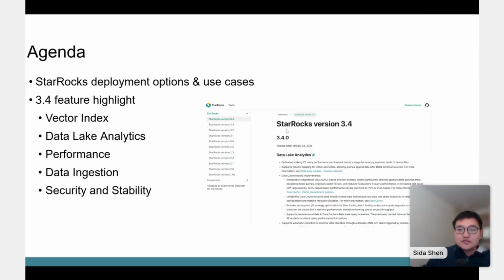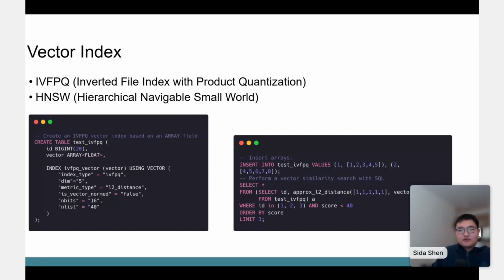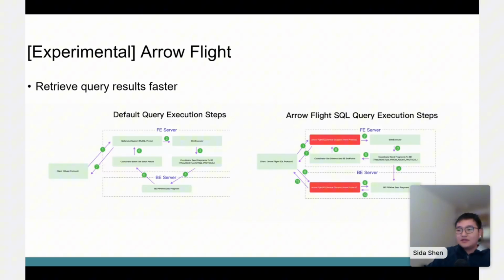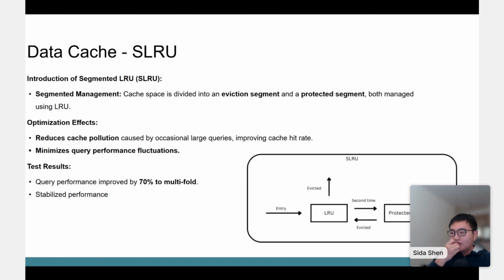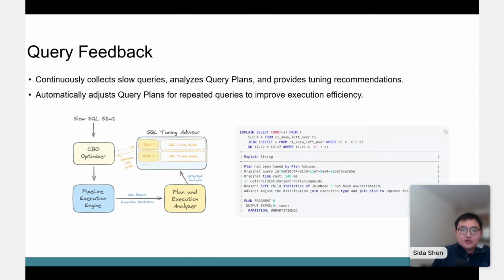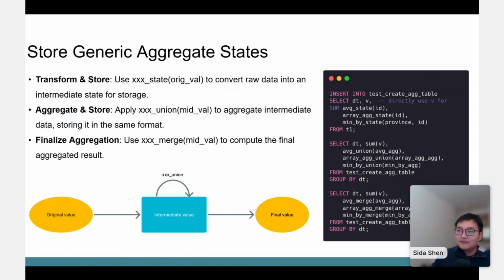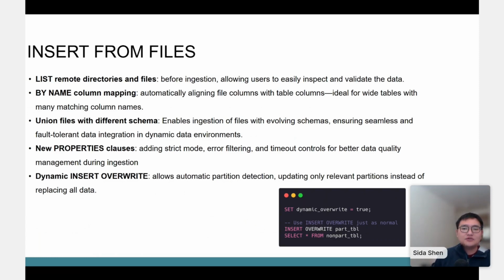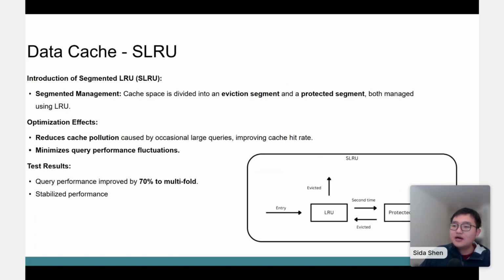Introducing StarRocks 3.4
StarRocks 3.4 has arrived, packed with powerful new features! Take an in-depth look at the latest advancements in data lake analytics, query performance, vector search, and data ingestion—so you can make the most of this update!
Timestamps

00:00 Intro
01:08 Agenda
03:14 StarRocks Deployment Options & Use Cases
06:06 StarRocks 3.4 Feature Highlight: AI Ecosystem
            06:13 Vector Index Supported in StarRocks 3.4: IVFPQ (Inverted File Index with Product Quantization) and HNSW (Hierarchical Navigable Small World)
            10:23 Python UDF
            10:58 Arrow Flight
12:36 StarRocks 3.4 Feature Highlight: Data Lake Analytics
            12:36 Iceberg V2 Equality Delete Challenges
            15:55 Async Scan Framework
            17:36 Data Cache - SLRU
            19:51 Data Cache - Adaptive I/O
            20:54 Data Cache - Ease of Use
            22:12 Targeted Query Plan Optimization for Common Query Patterns
            23:57 Query Feedback
            25:05 Automatic Statistics Collection
            25:47 Data Lake Ecosystem
26:46 StarRocks 3.4 Feature Highlight: Create Tables and Data Ingestion
            26:56 Store Generic Aggregate States
            32:06 INSERT FROM FILES
37:46 StarRocks 3.4 Feature Highlight: Security and Stability

39:33 Q&A

39:52 So here, basically, top K hot hitters are protected.

40:57 How are common query patterns collected? Any pattern mining? How do we define "slow" queries? Any frequency ≥2 is protected, right?

42:56 How can I ensure that deleted rows in the Parquet file are also removed from the StarRocks table when ingesting data using StarRocks PIPE? Currently, when an update occurs, old data remains in the table instead of being deleted.

44:31 Can we use INSERT INTO + FILES() very frequently? Today, our ingestion pipeline generates one CSV file every 5 minutes per table. We don’t have Kafka or Flink in our environment. Are there any downsides to ingesting data this way?

44:48 Does Python UDF only support scalar functions? Will UDAF/UDTF be on the roadmap?

45:16 Is PR-49000, agg_state for UDAF performance improvement, only in 3.3.9, not in 3.4.0 yet?

45:45 How do we define slow queries?

47:37 Are there any plans to support AVRO format with the FILES() command?

48:00 Indexing and materialized views enhance query performance, but we couldn't find clear insights on how much they increase data size. Are there any documents or examples available on this?

48:57 Does the UNION columns in INSERT FROM FILES cause performance degradation? I noticed DuckDB ran much slower when union_by_name was turned on.

49:29 Can materialized views support joins?

50:11 Any plans to support GROUP BY ALL and SELECT * EXCLUDE(column)?

50:38 Any plans to add AWS QuickSight integration? Currently, StarRocks is not fully MySQL-compatible, so using a MySQL data source is buggy.